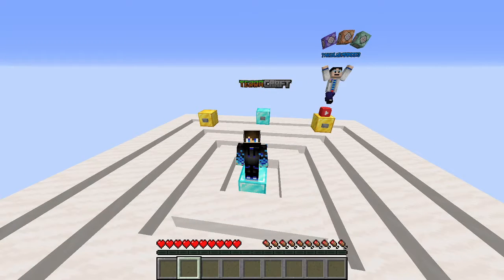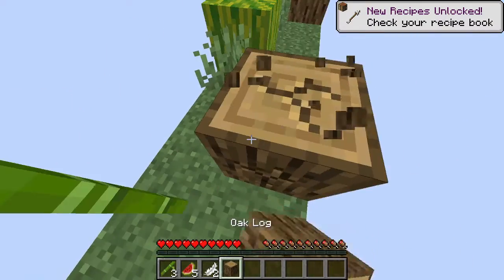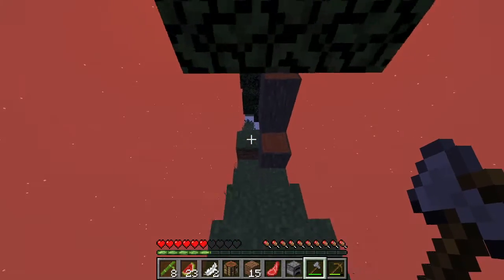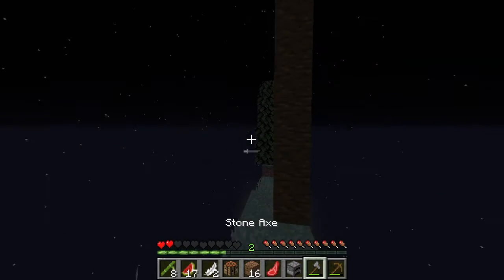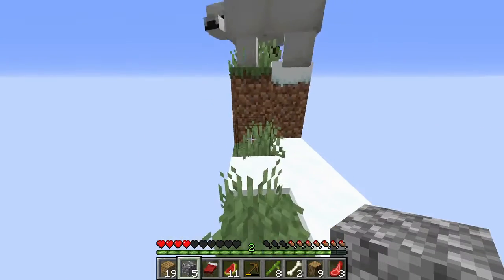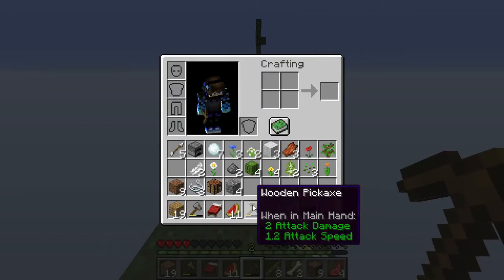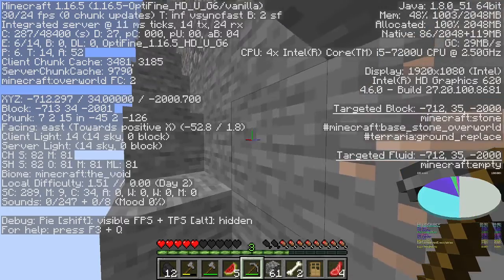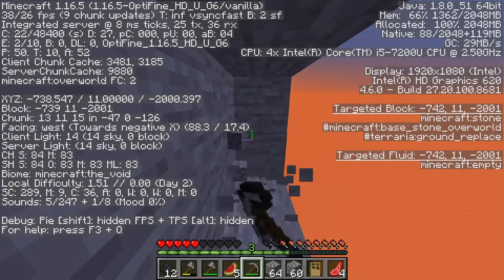Terraria and Minecraft Had a Child... | Terracraft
How do you guys feel about Terracraft? I had a blast! Progression looks like it will be difficult. Somehow we will have to go to the End and Nether. Like if you enjoyed Terracraft and want more!

Leave your game suggestions in the comments below!

If you do these things, putting you in my subscriber Hall of Fame (HOF) is the least I can do!

Username: riptidegaming_